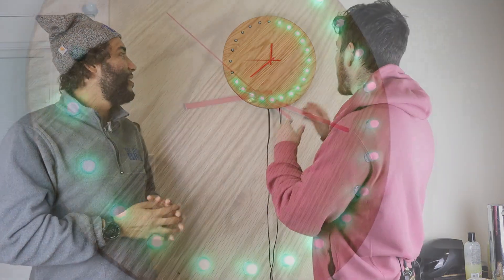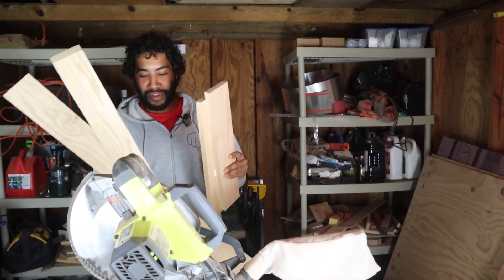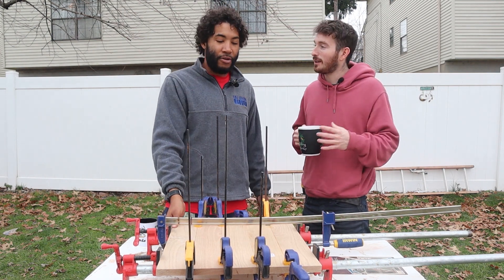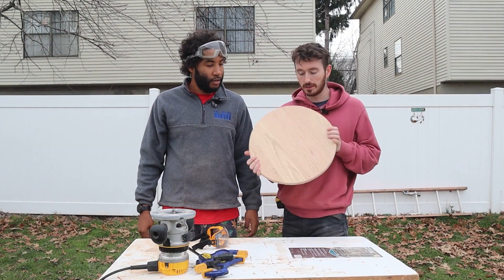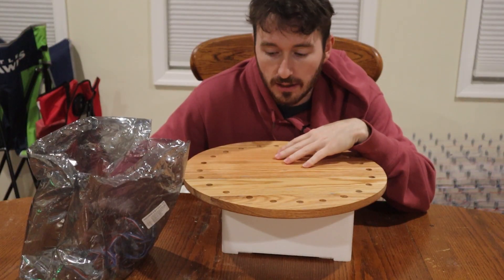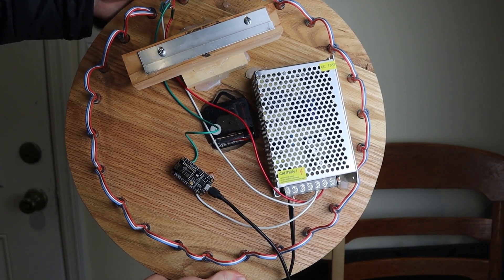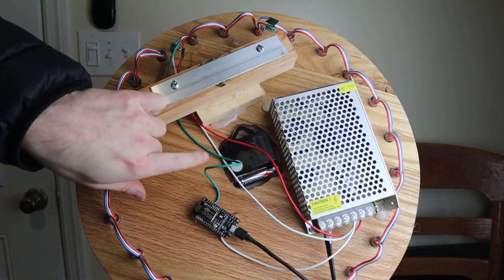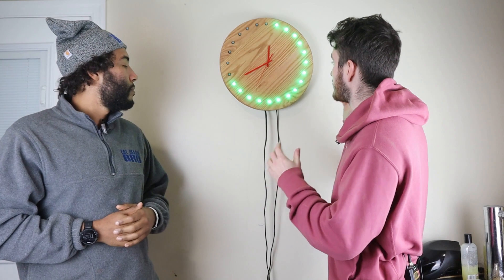HOW TO MAKE AN ADVENT CALENDAR CLOCK: DIY Christmas Counter | Arduino Projects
In this video we describe how to make an advent calendar/clock combo that tells time and also displays the days before Christmas. We use an ESP8266 to get the current date and then light up the leds before Christmas. We use ws2811 leds for the lights since they are individually programmable, and we made the clock ourselves from a kit. We used Red Oak as the hardwood. Please comment with any questions you have and like the video if you enjoyed it.

Here is the repo with the KiCad files for the PCB and gerber files: